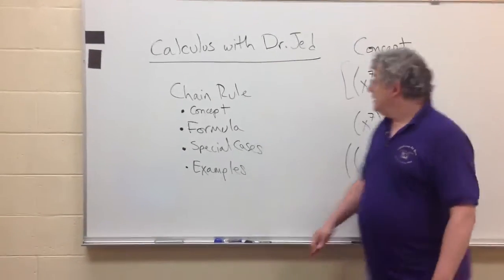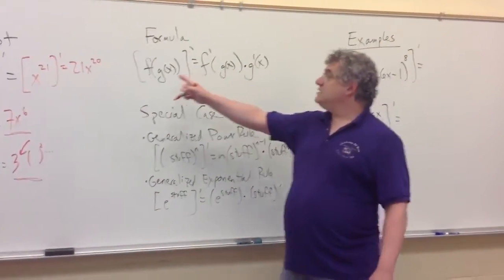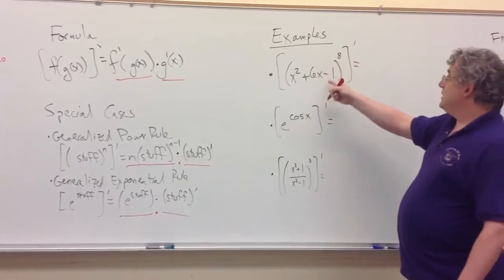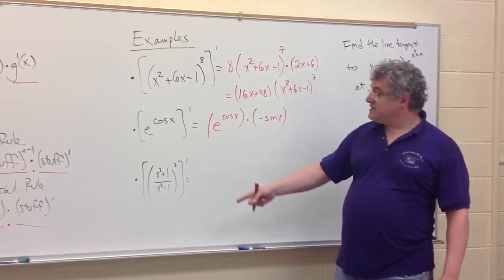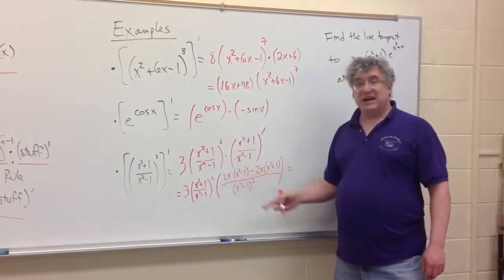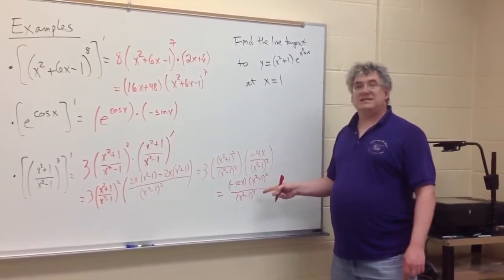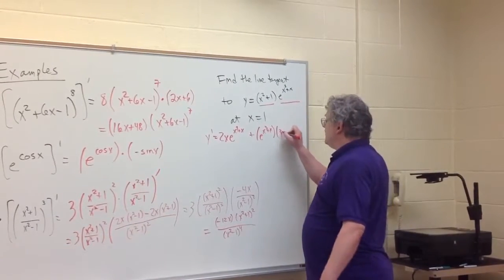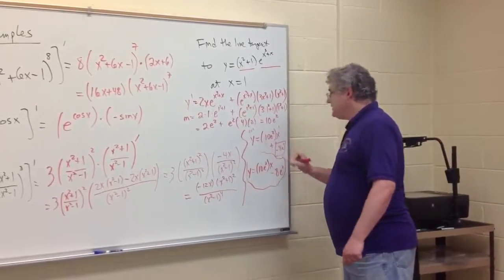3 4 Week 3 Calc I Chain Rule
For Summer 2019 Calc I